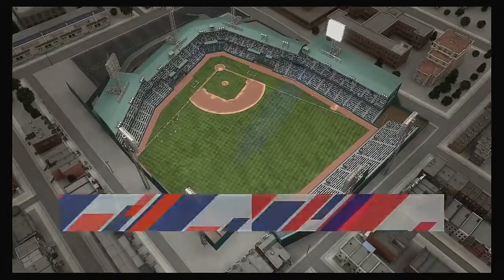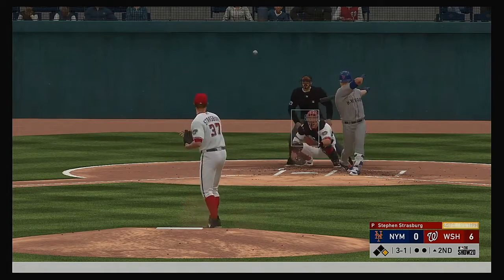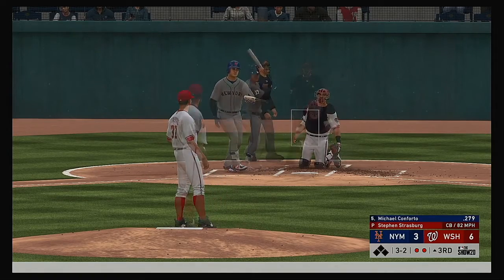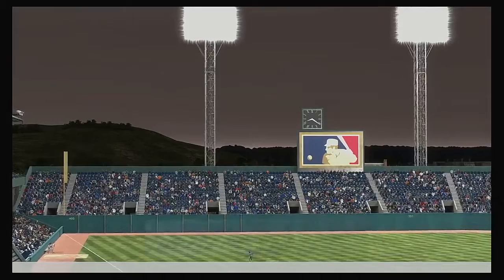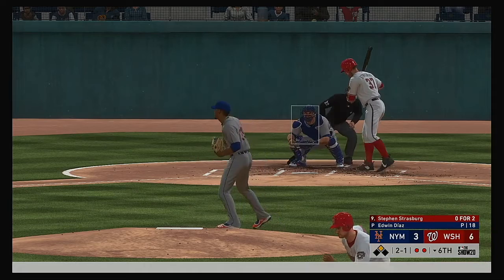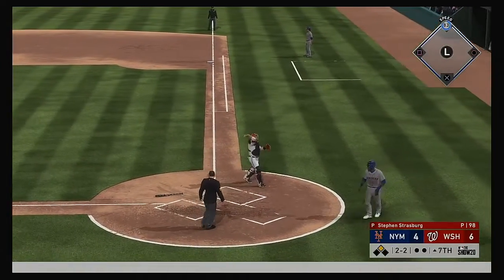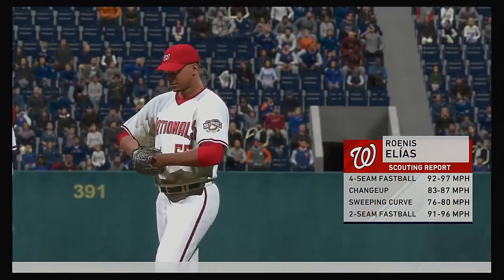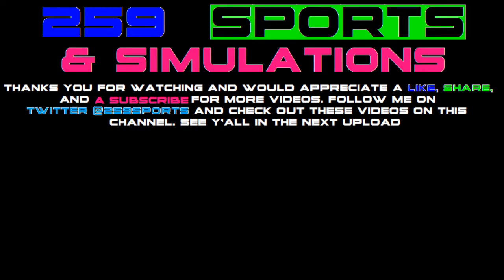MLB 2020 Season 6 4 2020 New York Mets @ Washington Nationals